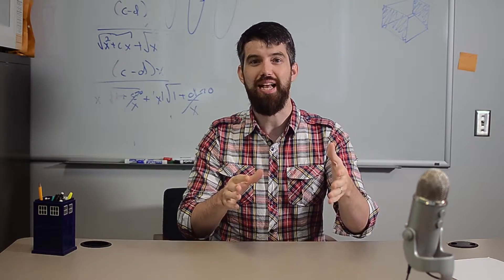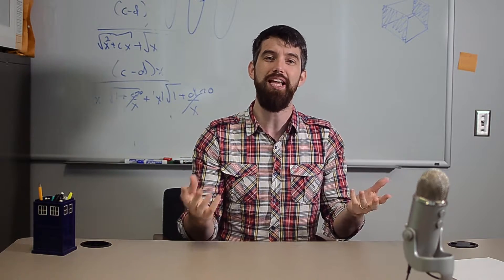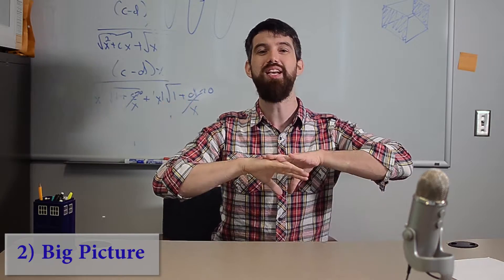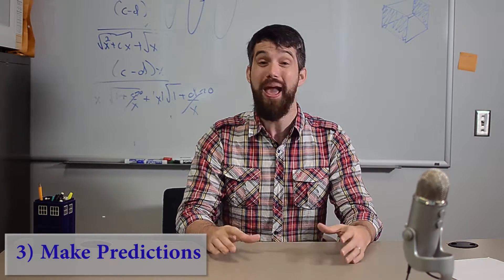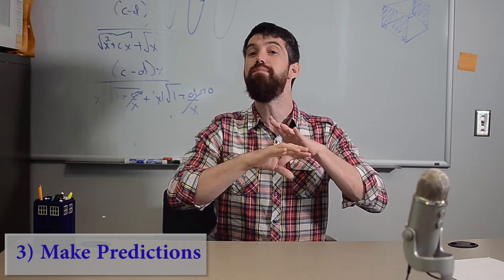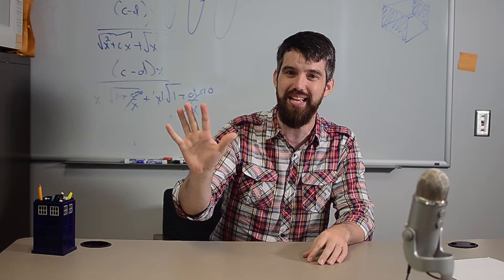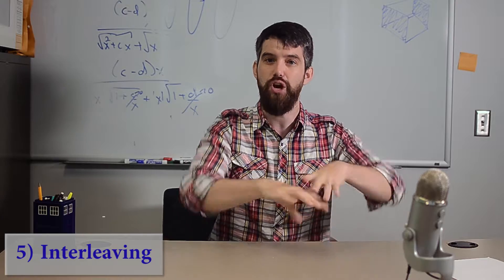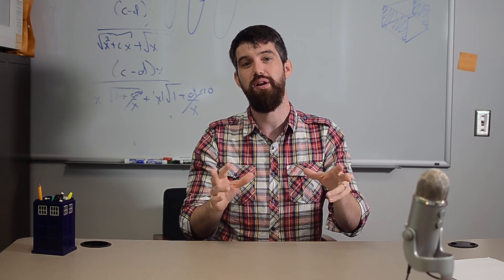5 Tips To Make Math Practice Problems Actually Effective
My students all know they should be doing lots of "practice problems" to do well in math courses. But what, exactly does that mean? How can we most effectively spend our time doing practice problems to get the most out of them for the long term? In this video, I run through five tips for making your studying more effective.

1) Focus on Concepts
2) Big Picture
3) Make Predictions
4) Spaced Practice
5) Interleaving